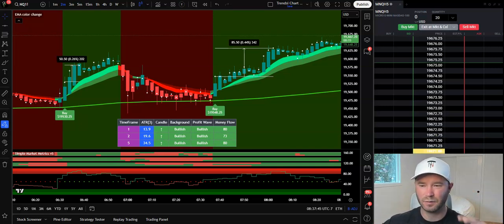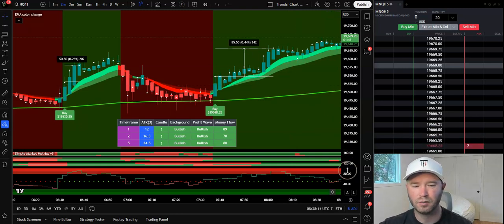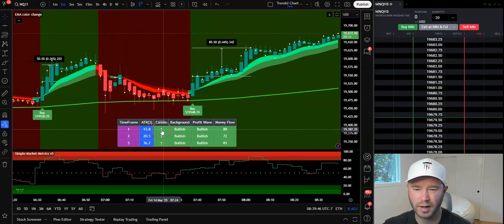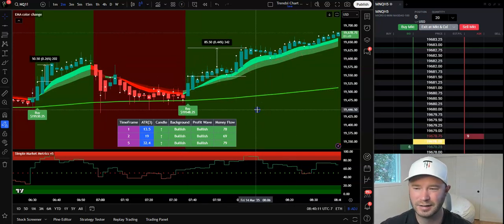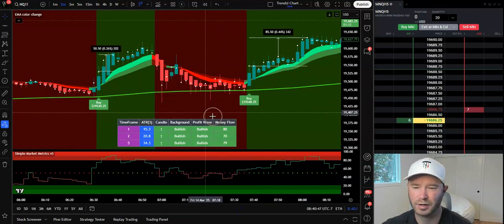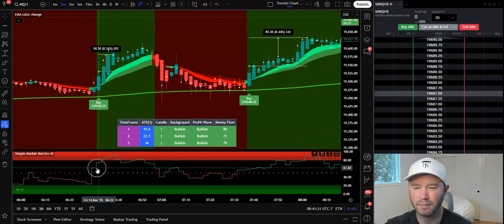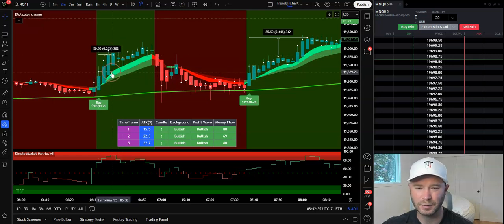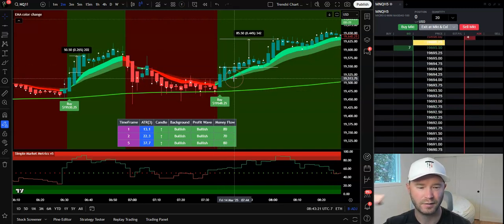MAXIMIZE Your Profits On Every Trade!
👨🏿‍🤝‍👨🏿 For Private 1 on 1 Training Book Here!